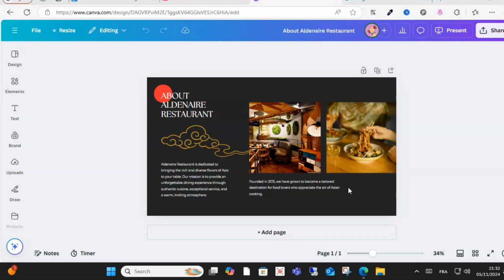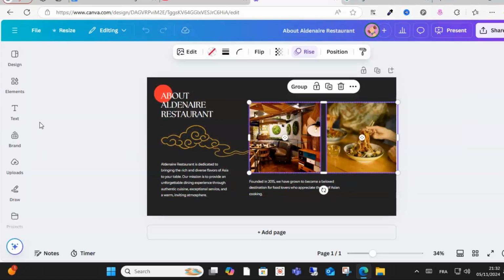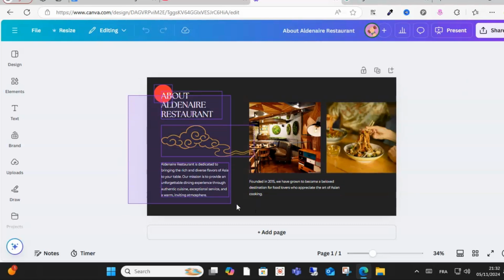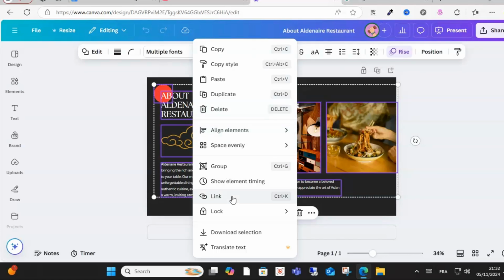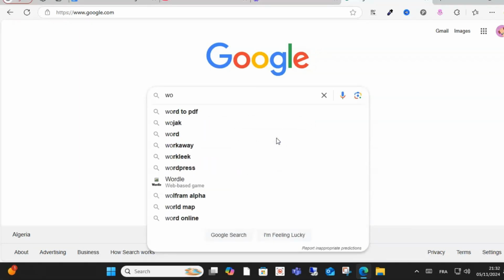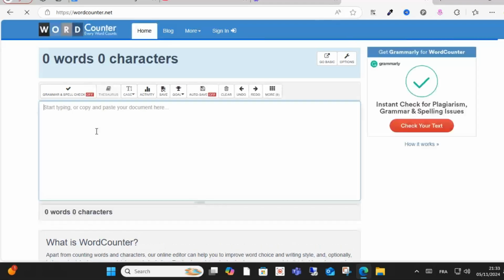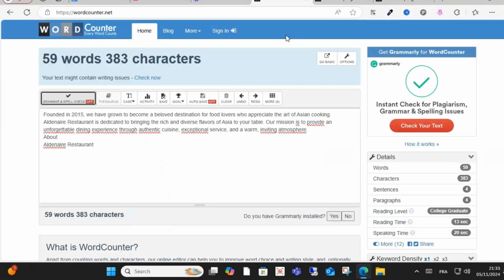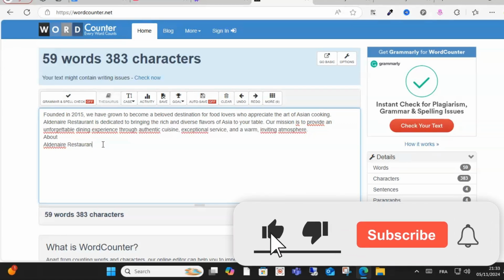How to Check Word Count on a Canva Design ( Quick Tutorial)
In this video, learn the easy steps to check the word count on your Canva design.